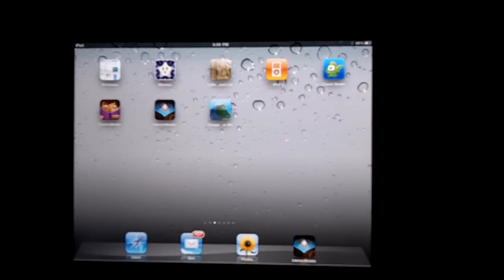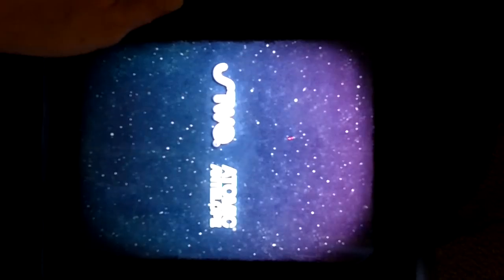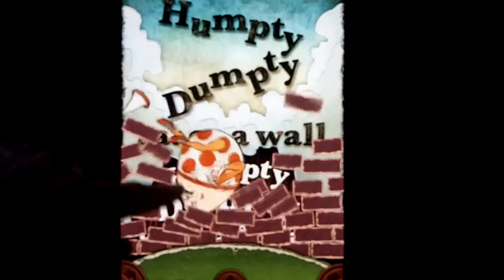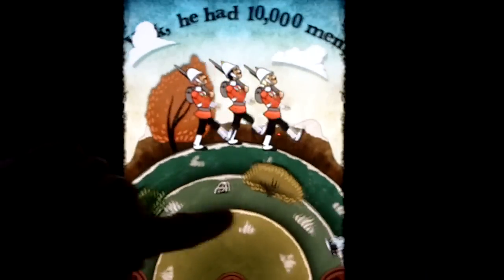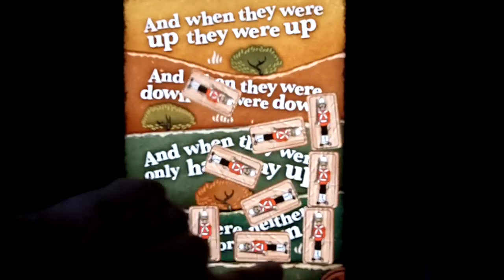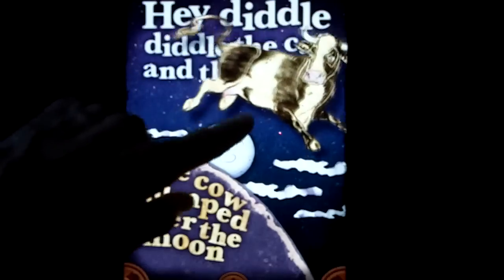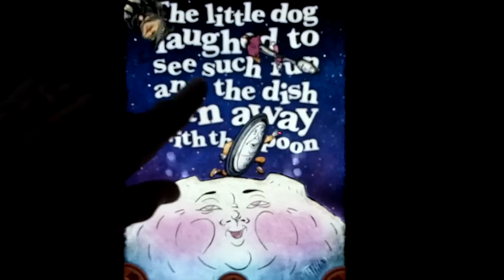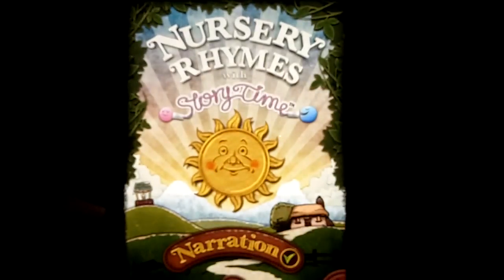Nursery Rhymes for storytime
"Marks and Splashes" course creator Mark Mitchell has some fun walking through an Interactive book app  "Nursery Rhymes for Storytime" for the iPad. To learn more about the "Make Your Splashes - Make Your Marks!" online course in children's book illustration, see the information page (and sign up for the free secret to better drawing videos) here